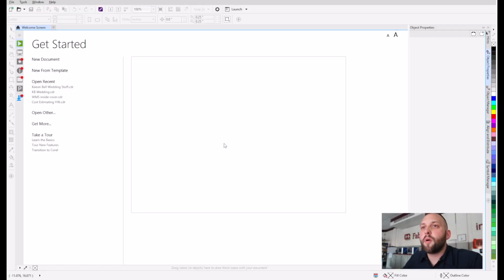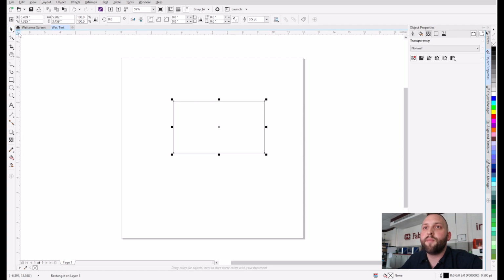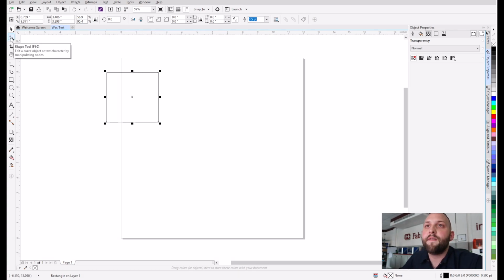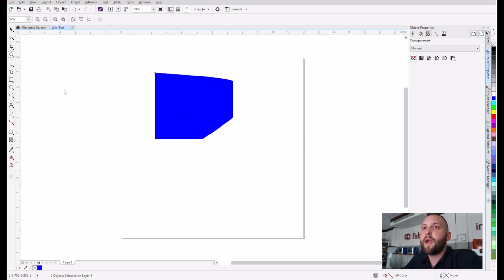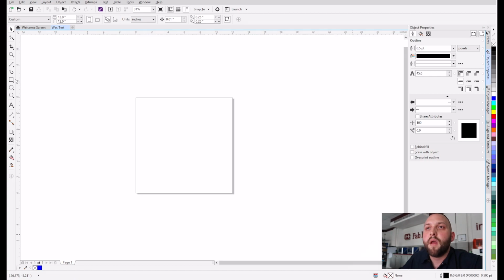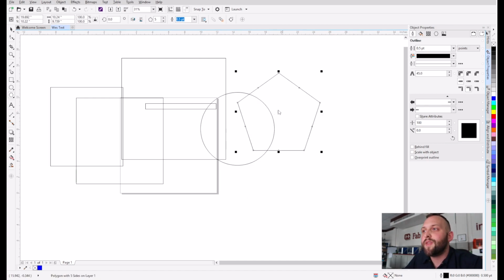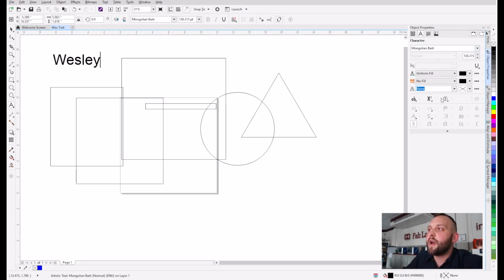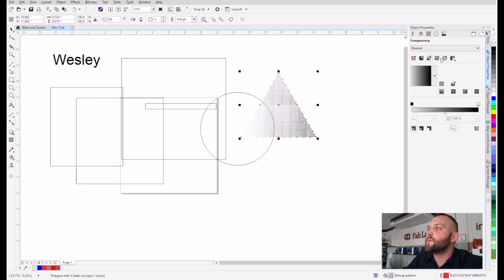Coreldraw Tutorial For Beginners in 5 minutes or less!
I'm Wes and I make stuff!  In todays video, we speed through the basics of CorelDraw 2017 to get you started in 5 minutes or less!  Keep an eye out for some more detailed videos soon, but this is a great place to start!